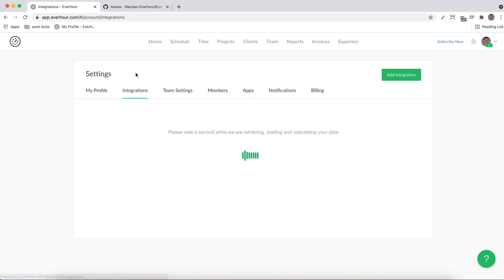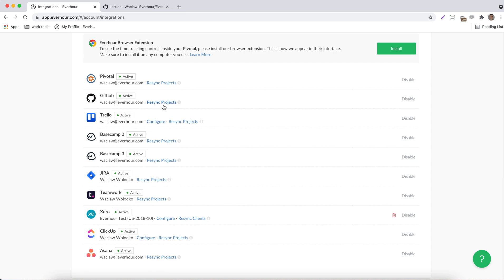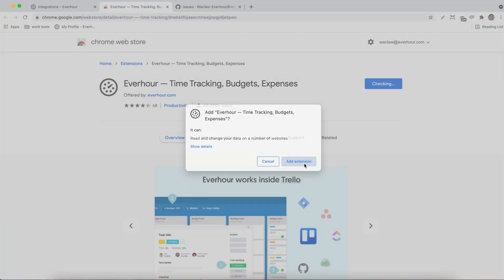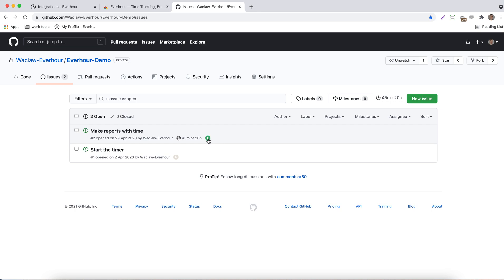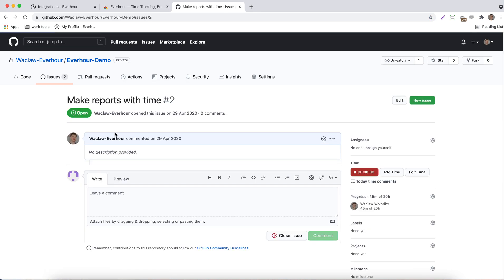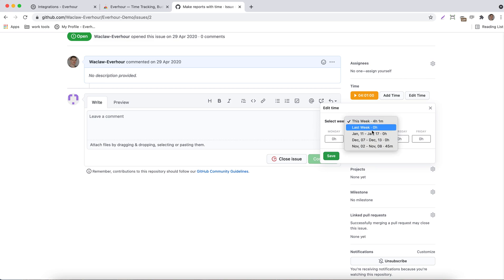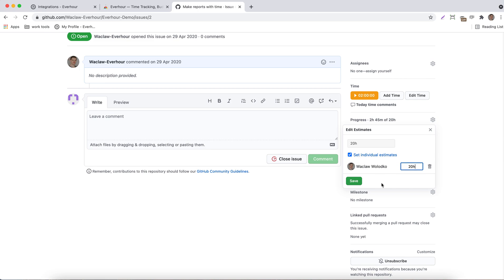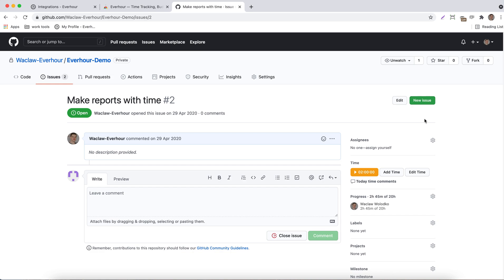GitHub Time Tracking Tutorial - Start Tracking Time for Your GitHub Issues | Everhour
If you use GitHub as a project management tool, you can easily integrate it with Everhour and start tracking time for all your GitHub issues.
Estimate issues, set budgets, customize reports & keep time with Everhour’s GitHub time tracker. Direct in your interface! No more tab switching!